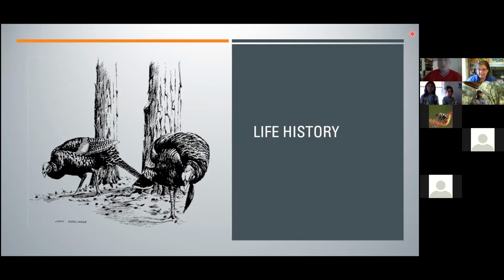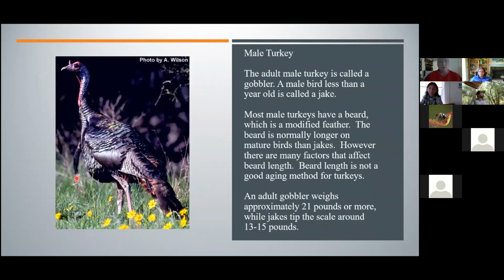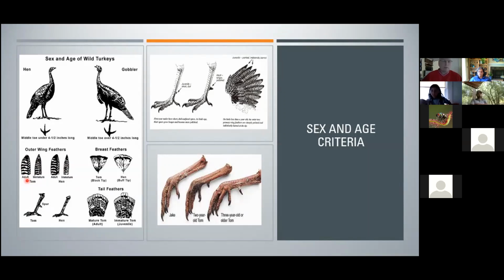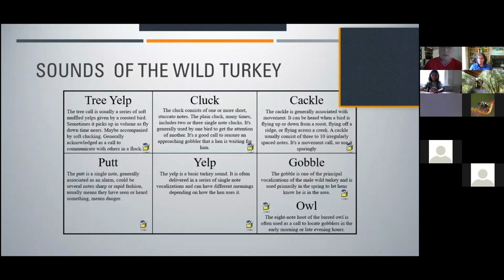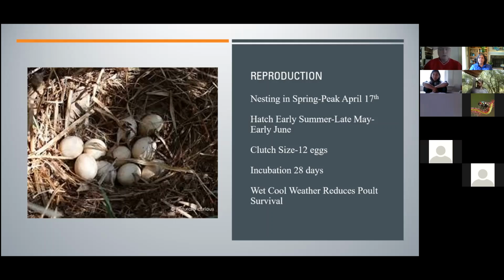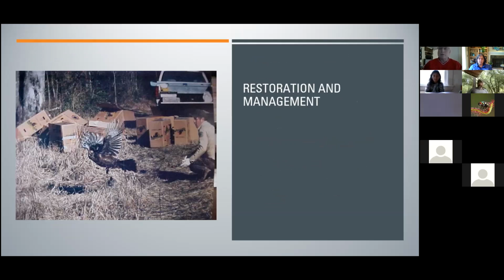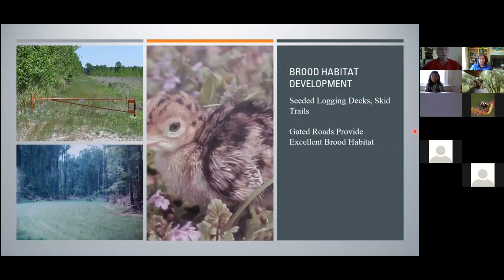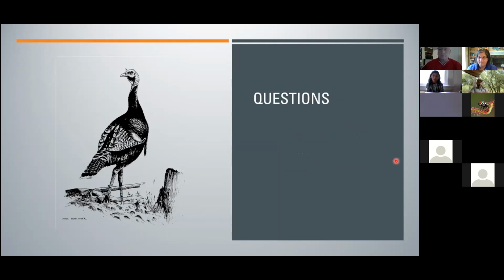Tommy Hughes - Lets Talk Turkey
Tommy Hughes, retired Supervising Biologist for the Eastern EcoRegion of the NC Wildlife Resources Commission, talks about the life history, population trends, restoration and management of Wild Turkey in NC.